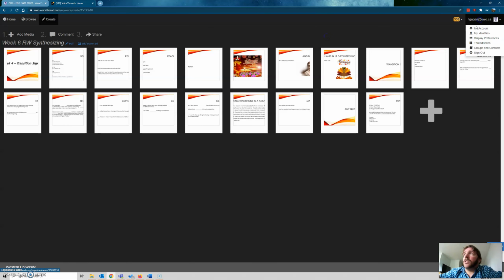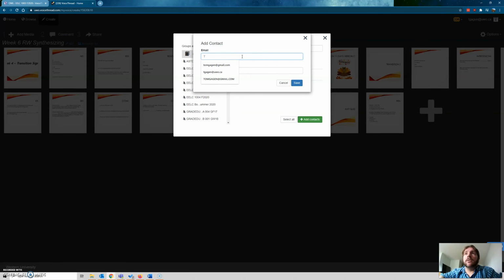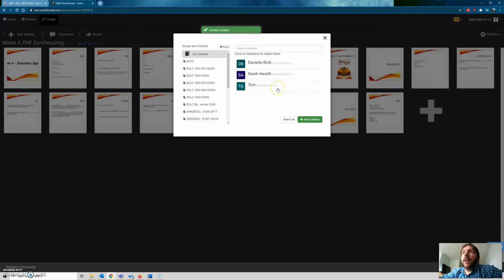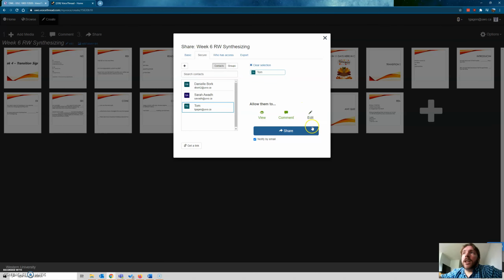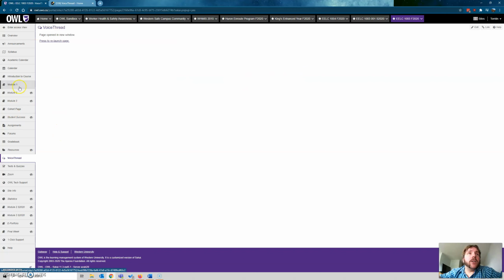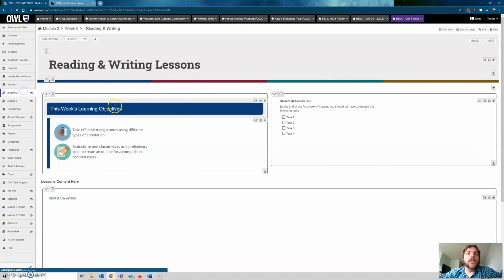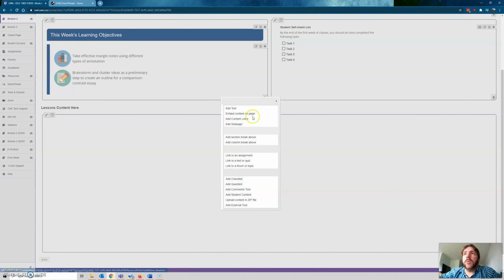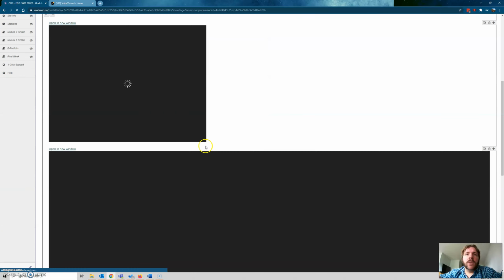VoiceThread Tutorial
This video was created for WELC instructors to help them learn how to use the VoiceThreads commonly used in the AEP program.